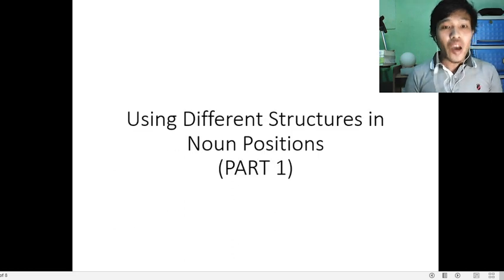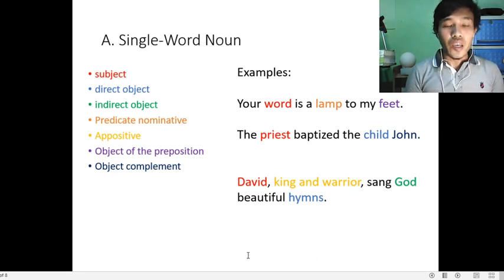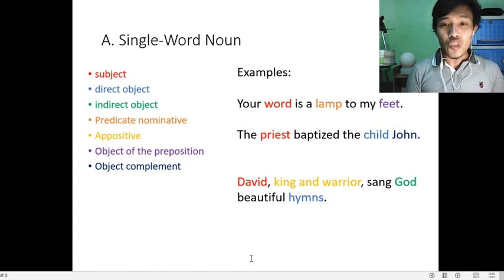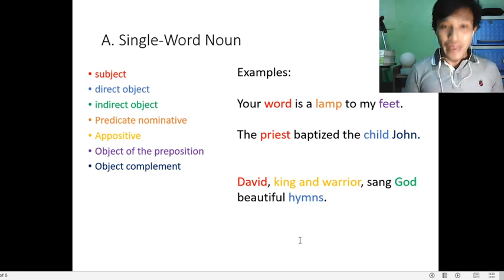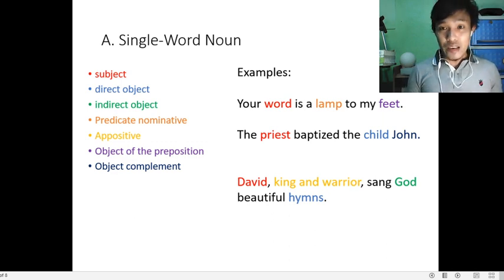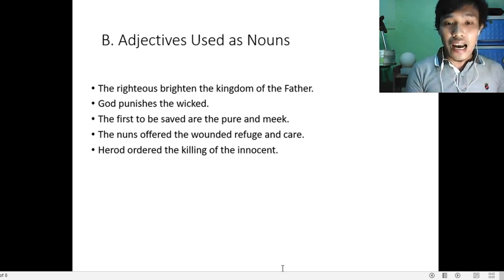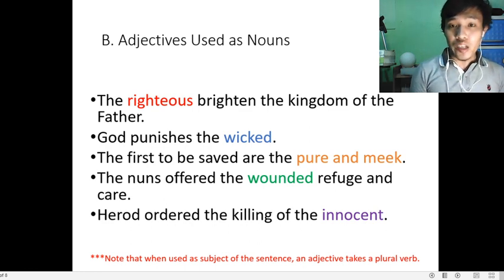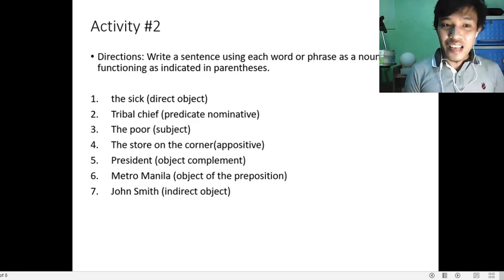Different Structures in Noun Positions Part 1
Learning Objective: Recognize and use the different forms and functions of nouns. (Grade 10)